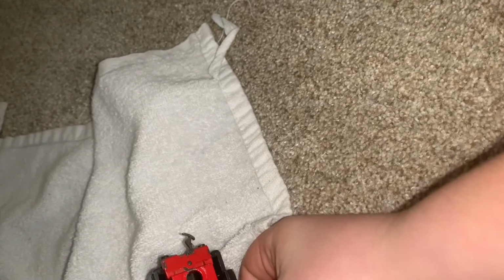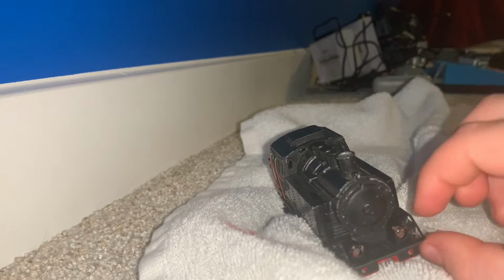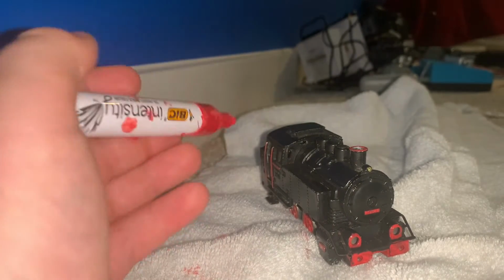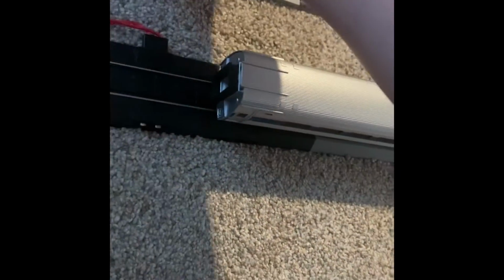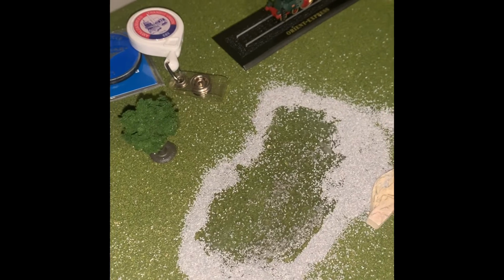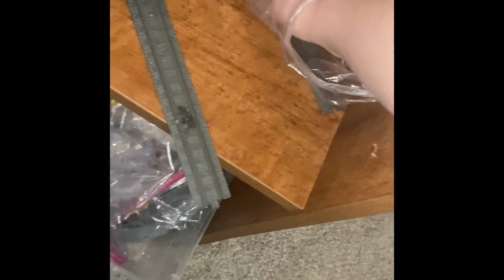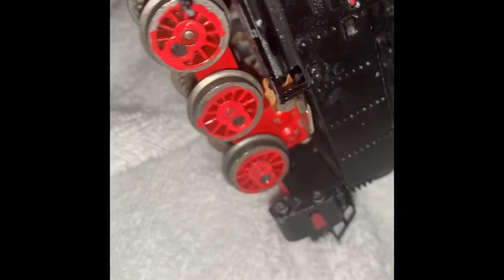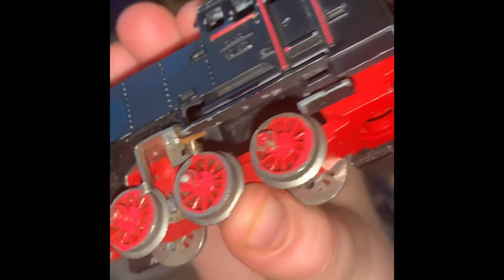German Locomotive restoration￼